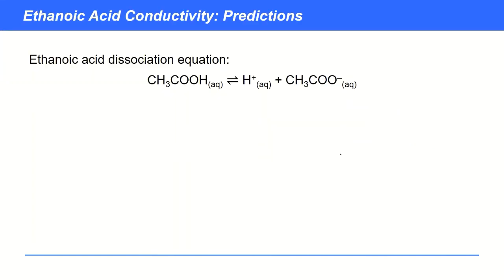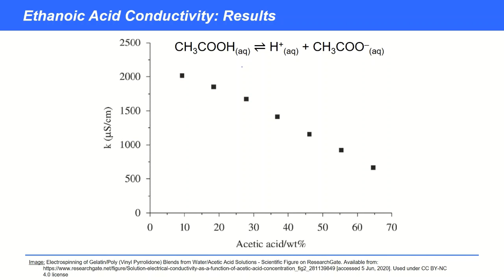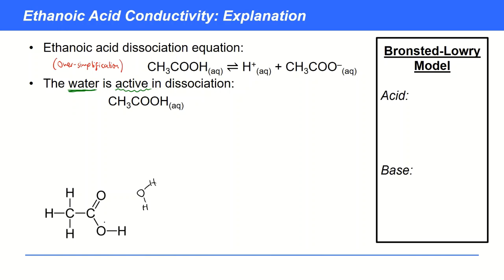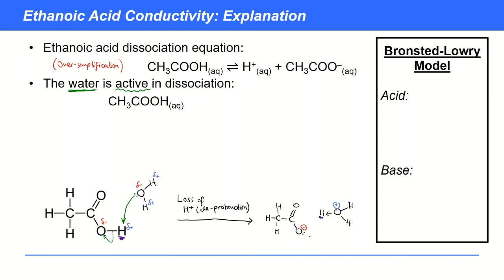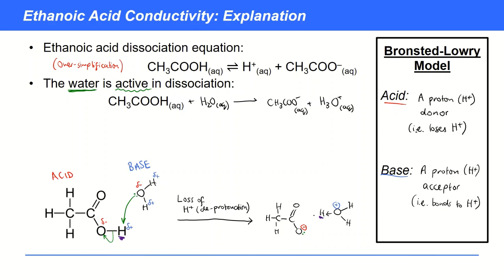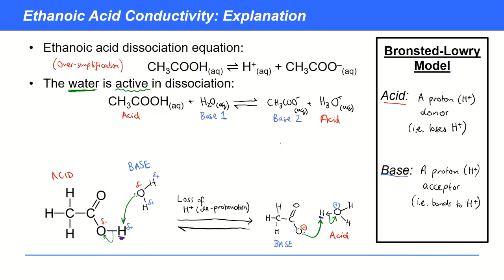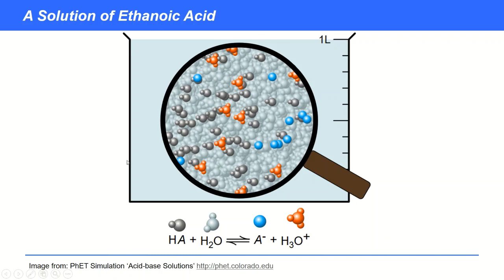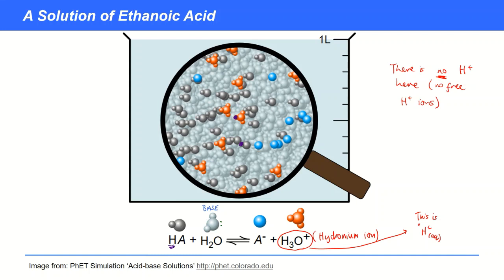KAC27.3 - Acids & pH: Bronsted-Lowry Model of Acid-Base Reactions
What is an acid?

This fundamental question has exercised scientists for centuries. This video describes the Bronsted-Lowry model for acids. It shows that you can't have an acid without a base…